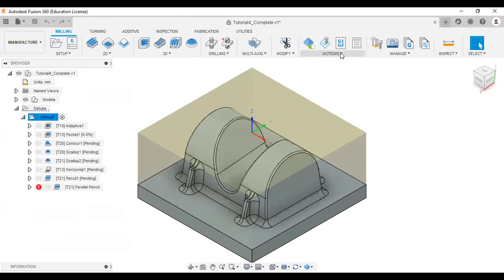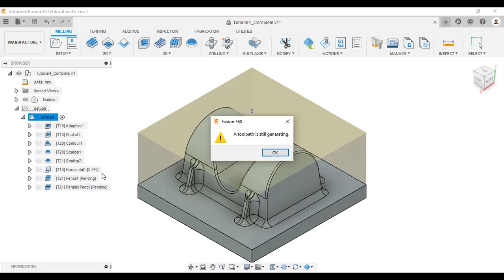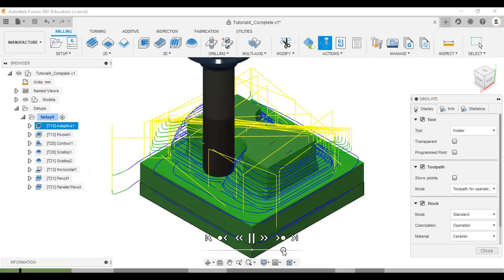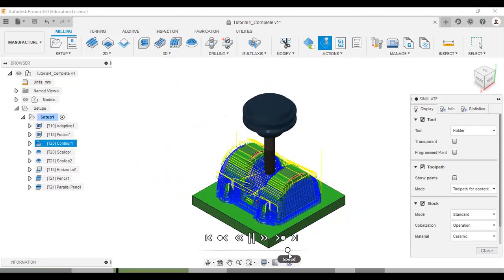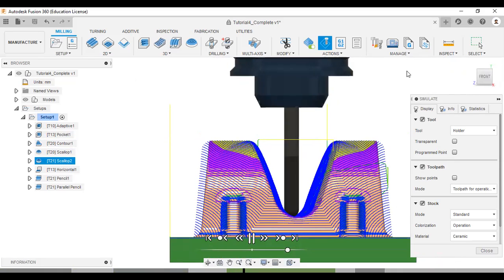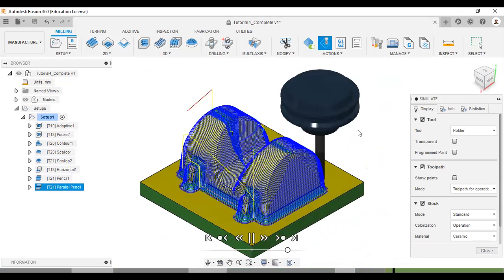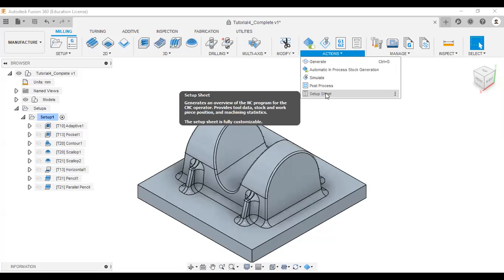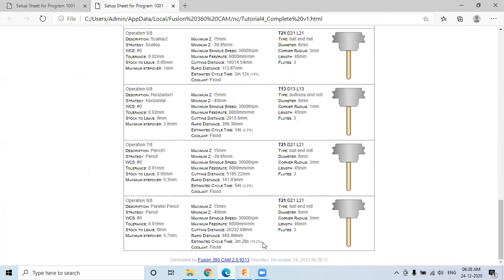CAM TUTORIAL 4 FUSION 360